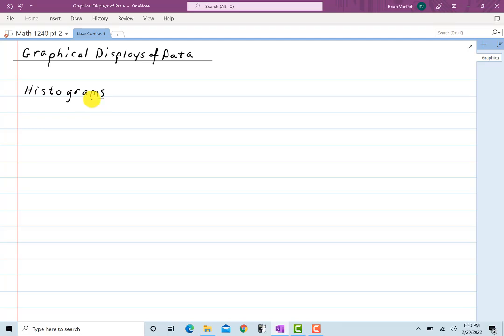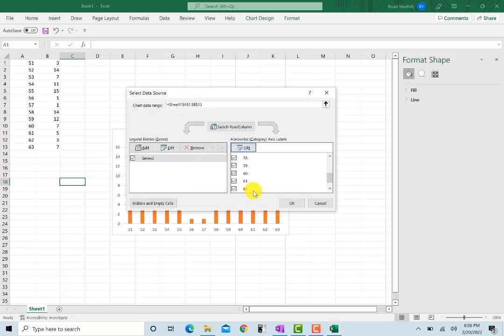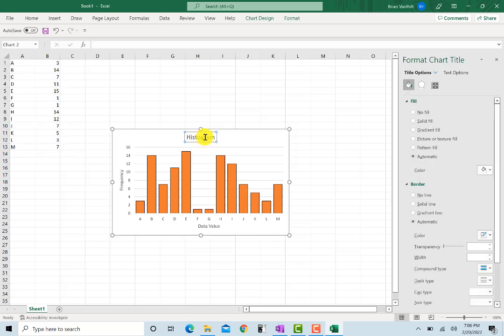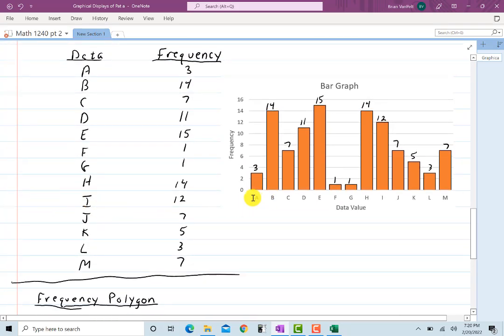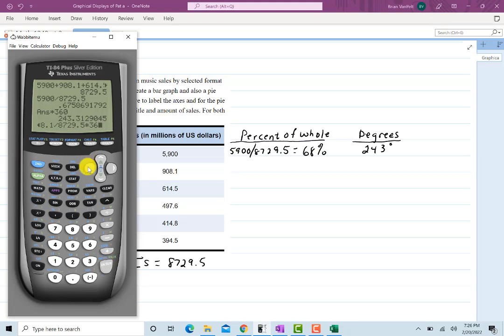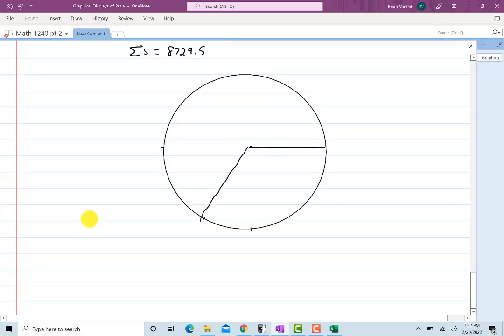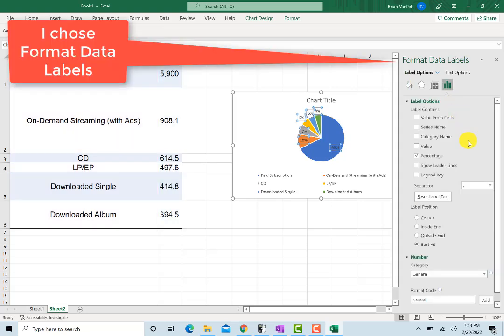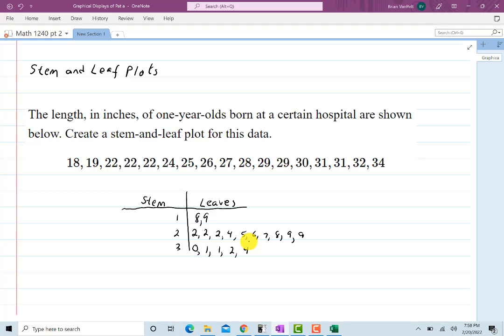Graphical Displays of Data